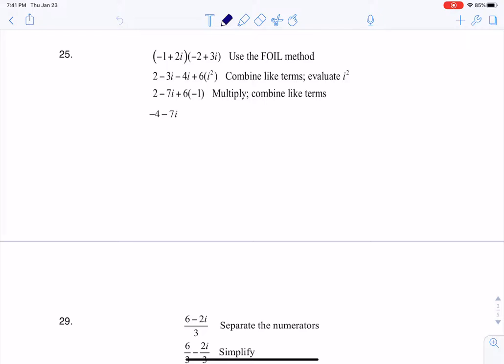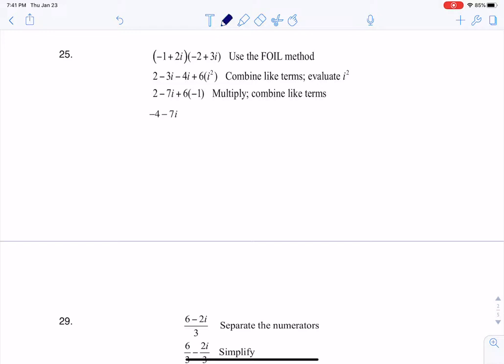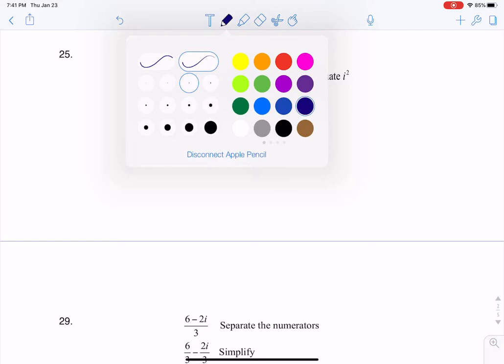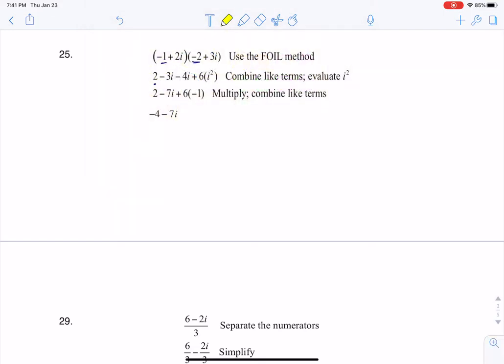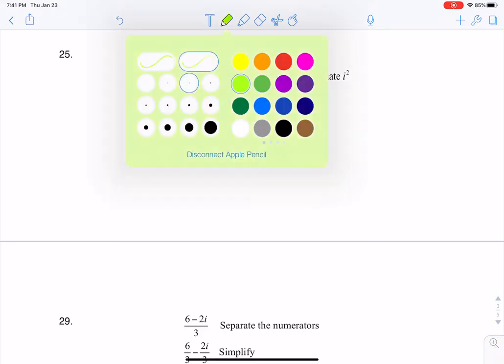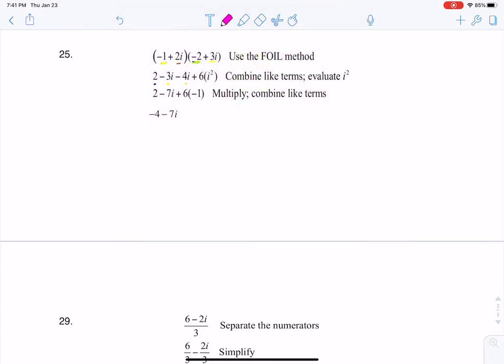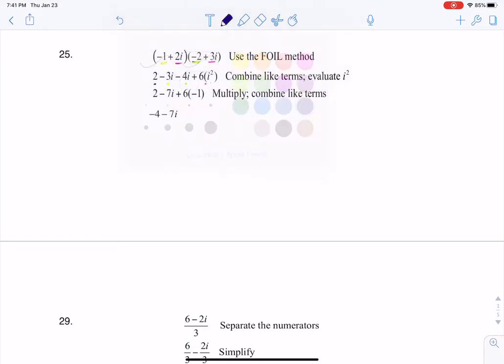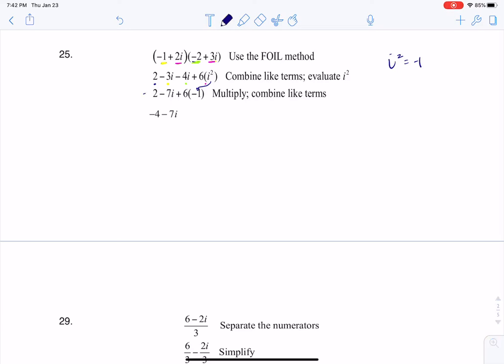Math 21 HW Section 2.4 #25